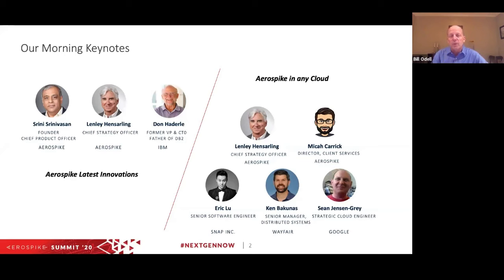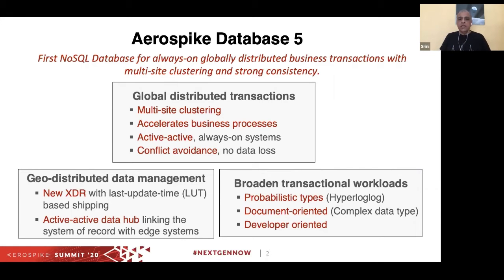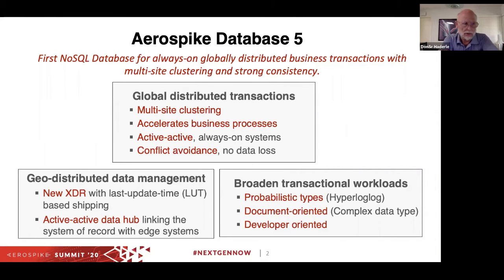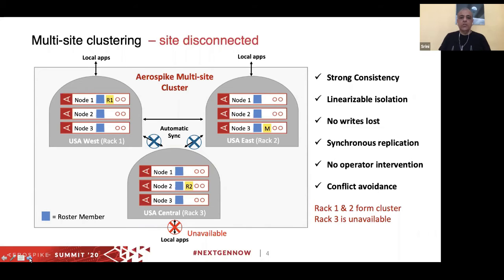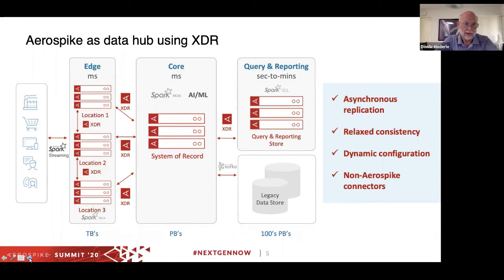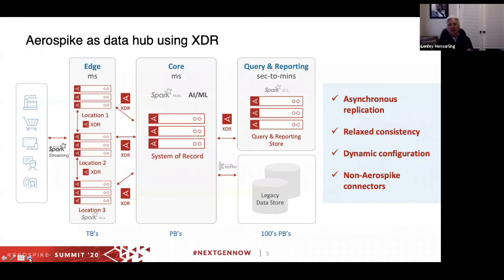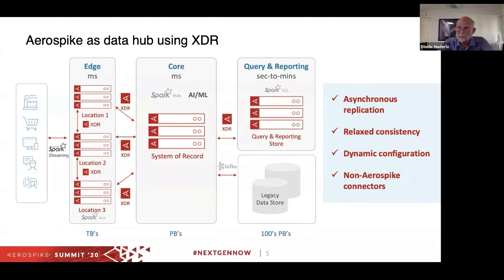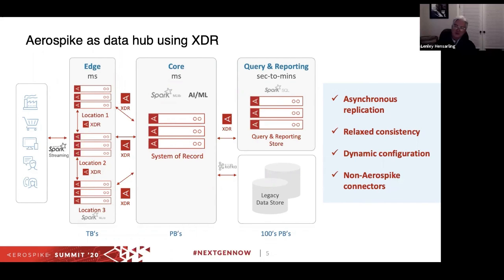Discussion: Latest Innovations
Presenters: Srini Srinivasan, Chief Product Officer and Founder, Aerospike;
Lenley Hensarling, Chief Strategy Officer, Aerospike; Don Haderle, ""Father of DB2"" / Former VP and CTO, Information Management Software, IBM

In this keynote with Don Haderle, recognized as “The Father of DB2”, we will discuss the newest innovations in the Aerospike batabase, centered around the needs of Global enterprises for globally distributed always-on systems.